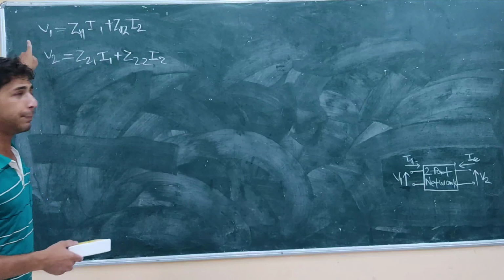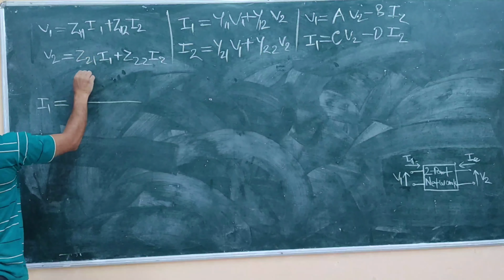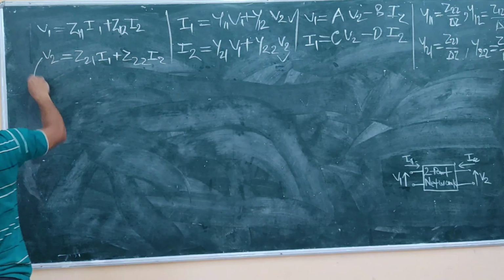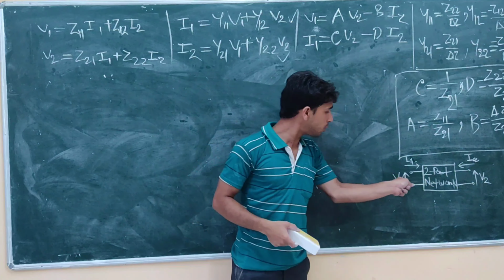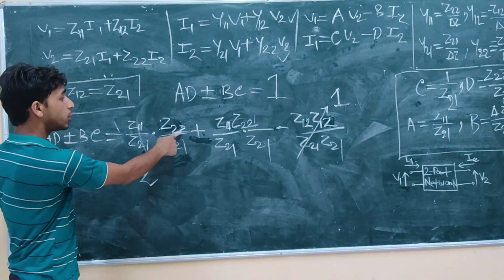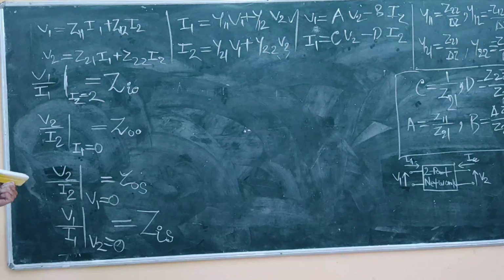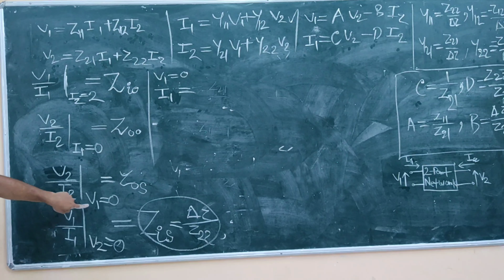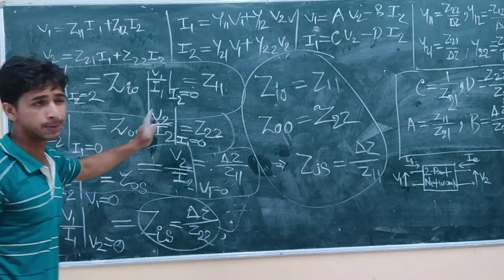Relation between Impedance,Admittance and Transmission parameter in 2-port Network.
Network Theory for 2-Port Network.
Reciprocal Circuit
Impedance parameter
Admittance parameter
Transmission parameter
Short circuit and open circuit impedance parameter